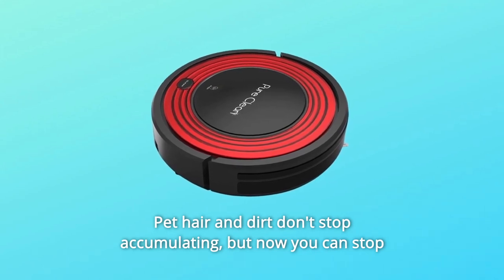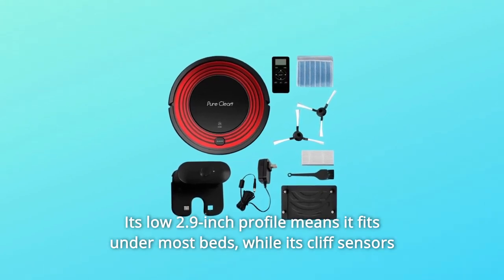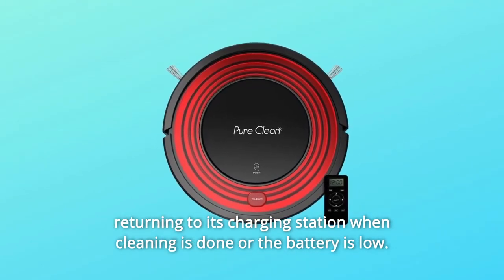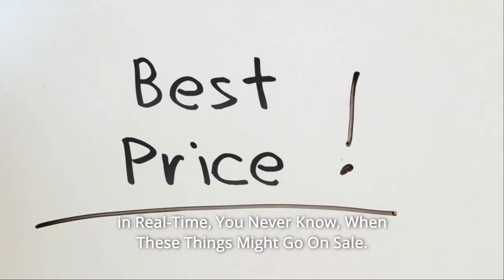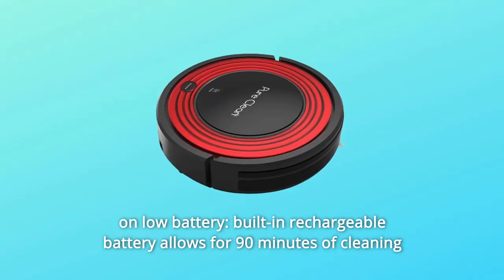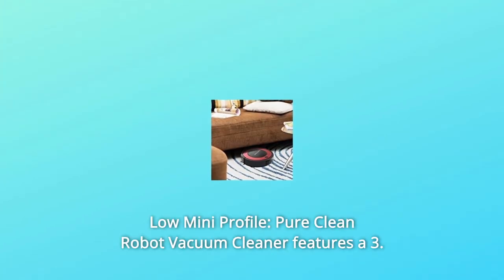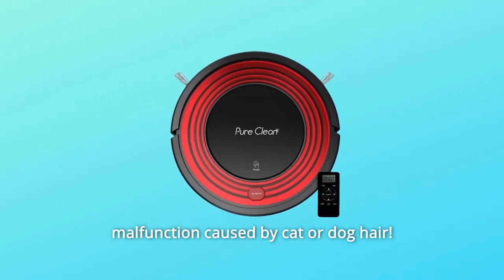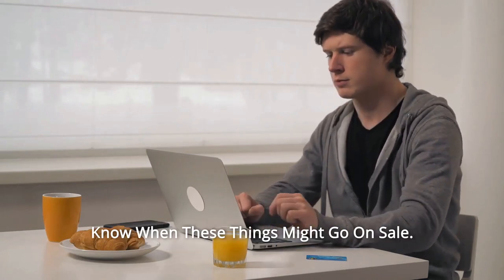PURE CLEAN Automatic Programmable Robot Vacuum Cleaner Review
Check Amazon's latest price (These things might go on Sale)

Pet hair and filth never stop piling, but due to the Pyle Pure Clean Robot Vacuum, you can avoid hauling out the heavy vacuum. This pet and the allergy-friendly vacuum take care of the cleaning. This vacuum has the ability to get the job done with a run duration of 90 minutes and suction pressure of 1200 Pa. Its tiny 2.9-inch profile allows it to fit under most mattresses, and its cliff sensors keep it from rolling down steps. This robot vacuum is simple to handle and programme thanks to an easy-to-use LCD screen and wireless remote, but it can also control itself and return to its charging station when cleaning is complete or the battery is low. This vacuum has three cleaning modes, so whether you need to clean floors, edges, or both, the Pyle Pure Clean Robot Vacuum is ready to help!

Number 1. Scheduled Activation: A programmable scheduling self activation executes vac at any time you choose while you are gone.

Number 2: Automatic Recharge Station: Looks for a charging dock when it's done or has a low battery: the built-in rechargeable battery allows for 90 minutes of cleaning before returning to the electric charger.

Number 3: Dual Rotating Brushes: The robotic floor cleaner features two side sweeper brushes that increase the reach of the vacuum and spin to capture dirt and debris on the open floor, along walls, or around the corners of your home.

Number 4: Pure Clean Robot Vacuum Cleaner has a 3. low profile that can pass through any space and is tiny enough to fit under your sofa or bed in your home.

Number 5. ALLERGY AND PET FRIENDLY: Powerful 24 watt suction and two rotating sweepers minimise the need for a spinning underbrush, and there is no clogging or malfunction caused by cat or dog hair! The dust filter is beneficial for allergies since it captures small particles and stores them in the easy-to-clean dust bin.

Searches related to PURE CLEAN Automatic Programmable Robot Vacuum Cleaner Review